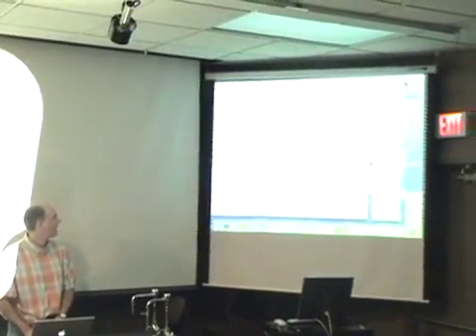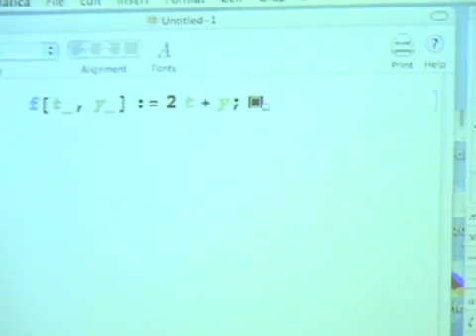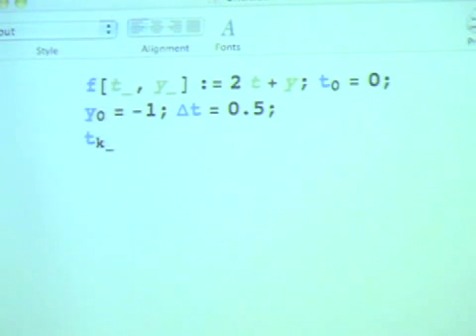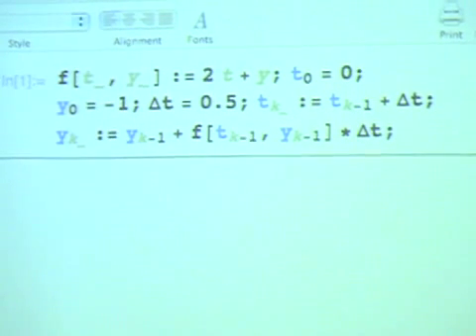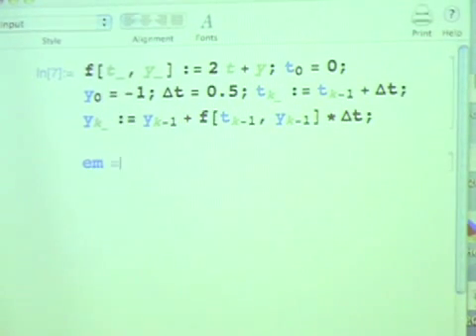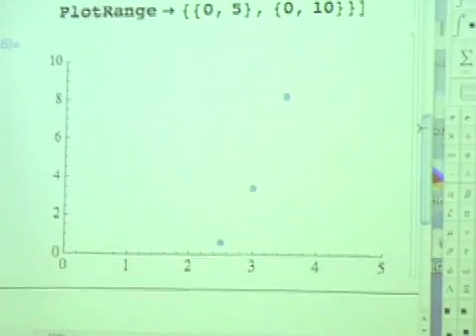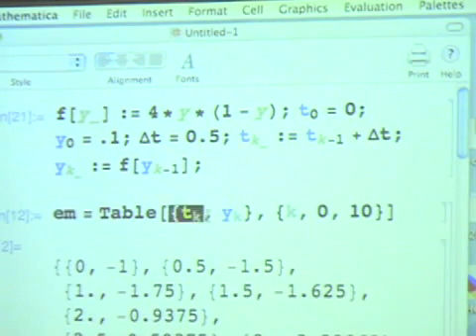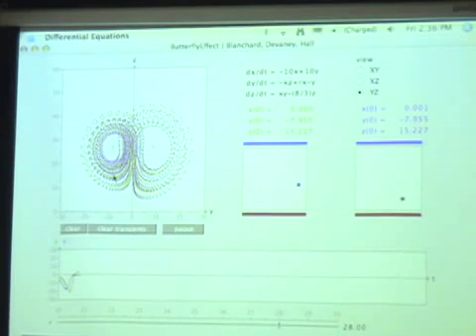One-dimensional Euler's Method, Part 2